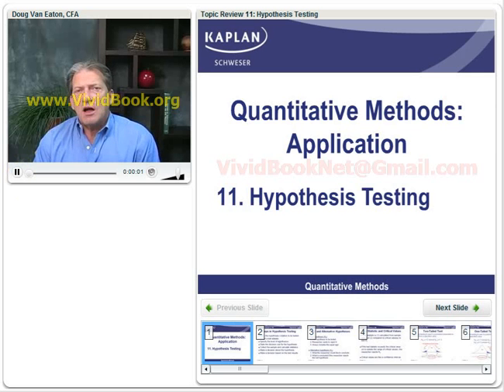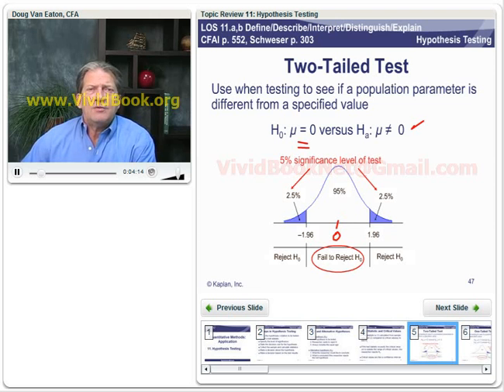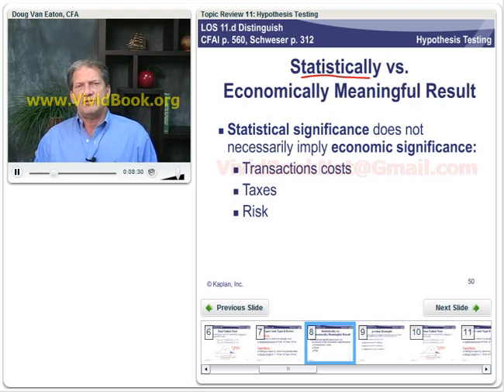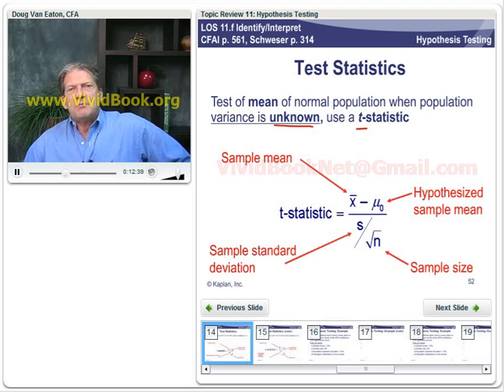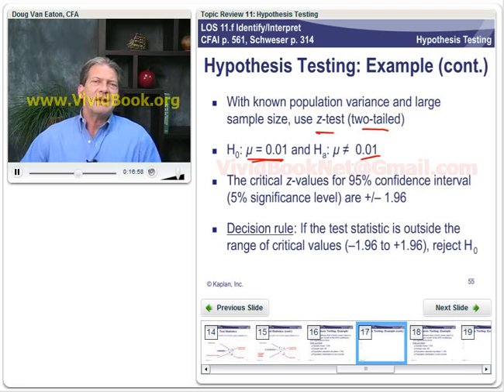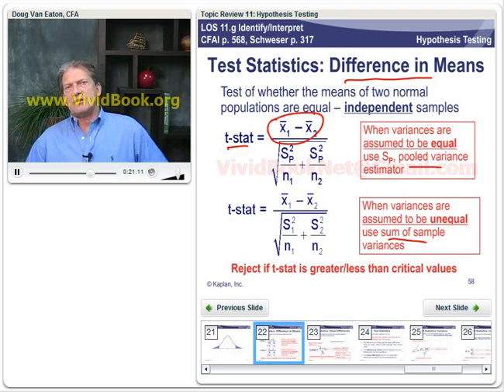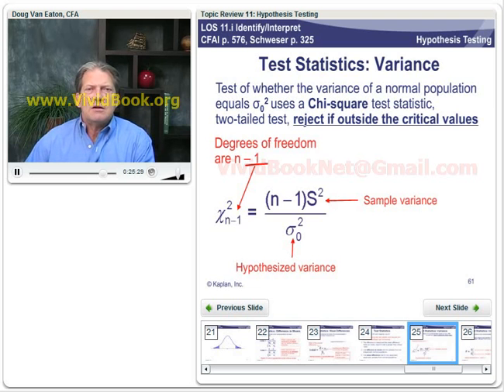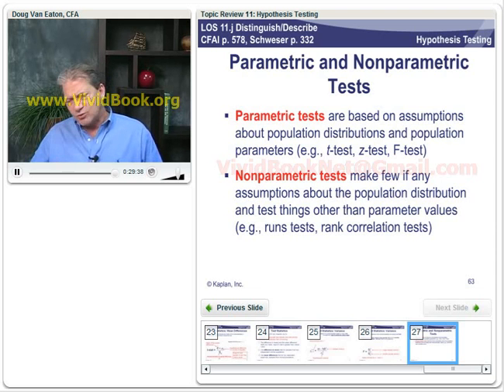2013 CFA L1 Videos CD03 T R 11